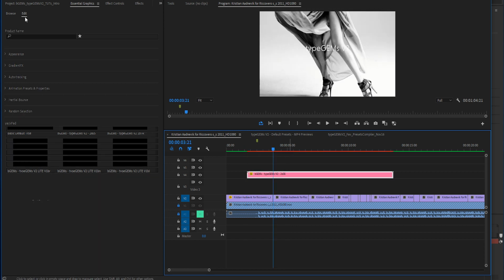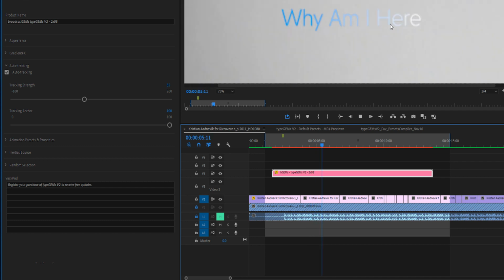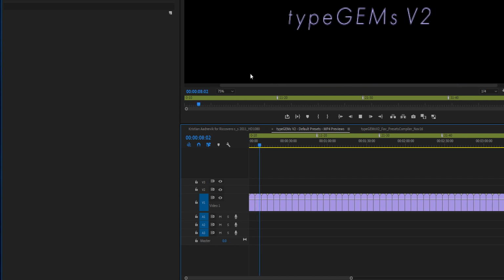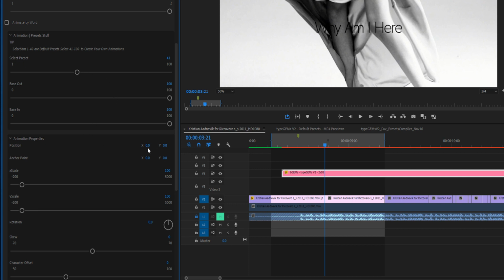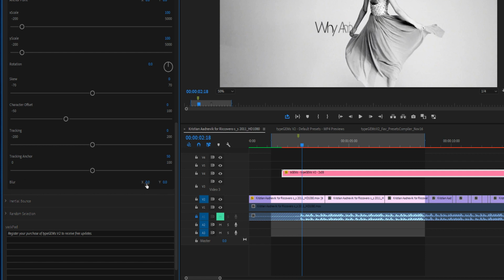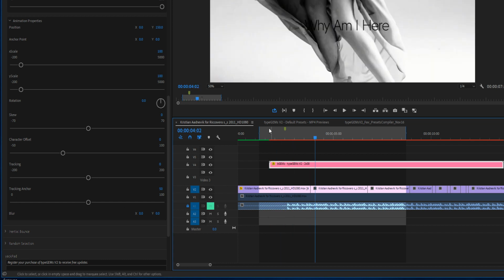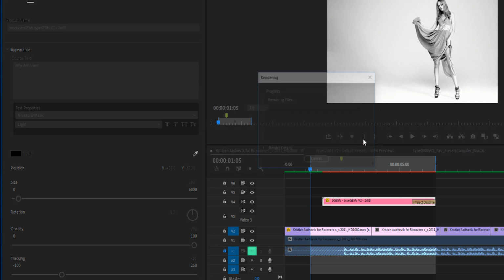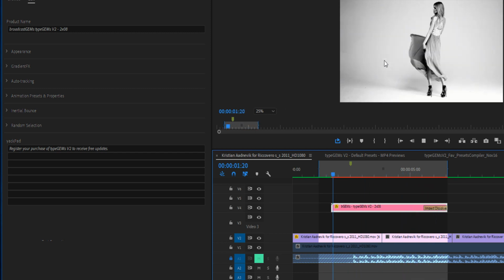Adobe Premiere Pro Tutorial - per Character Text Animation with typeGEMs V2 - Introduction Tutorial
typeGEMs V2 is the most powerful Titling Tool for Adobe Premiere. This video covers the sections that make up this must-have tool for Adobe Premiere Pro. You can now animate text in Premiere Pro as if you were in Adobe After Effects - except it's MUCH EASIER.